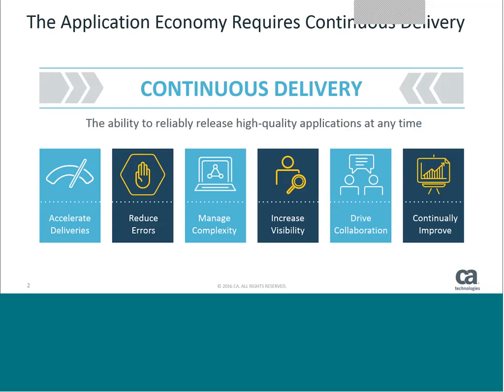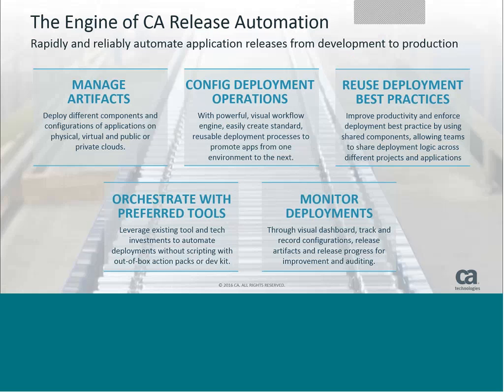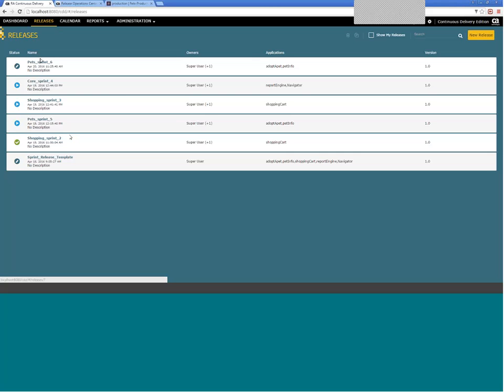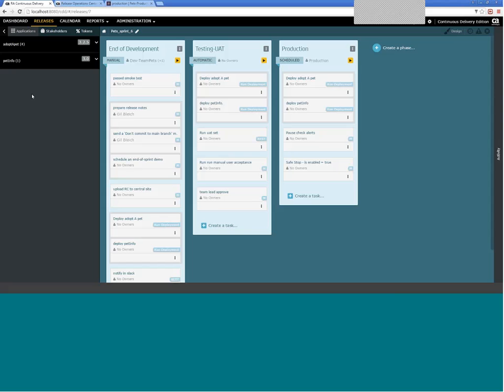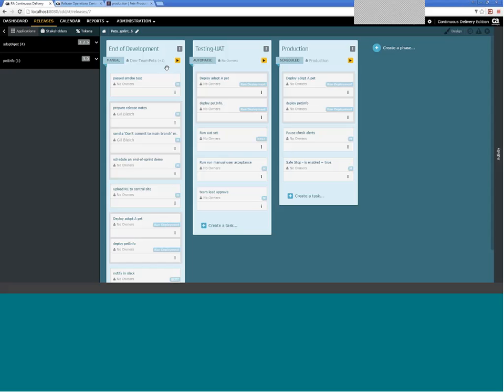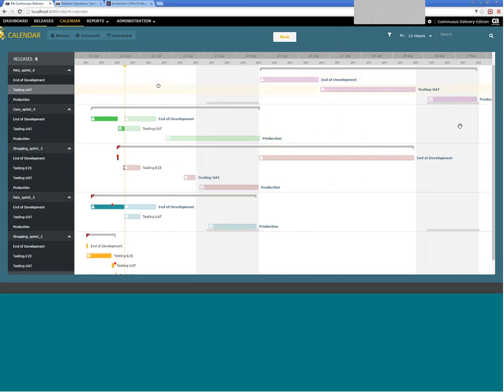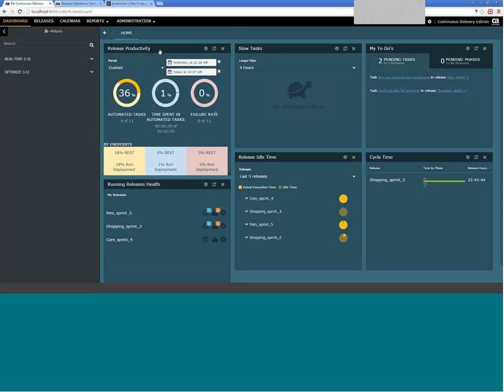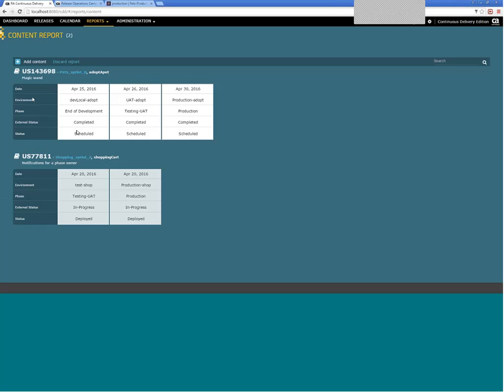April 2016 - How Release Automation v6.1 Can Help You Plan & Optimize Your Rel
Replay of the CA Release Automation Global Community Webcast which was held on April 20, 2016.

Abstract:
Join Gil Bleich, CA Product Manager and learn about the exciting new capabilities of CA Release Automation v6.1 to plan, manage and optimize your continuous delivery pipeline.

See a live demo and understand how you can:

    Plan, execute and track your releases with a holistic view of all aspects of a release.
    Manage multiple releases, detect conflicts and see their real-time status and progress
    Detect problems in real time and optimize your release process